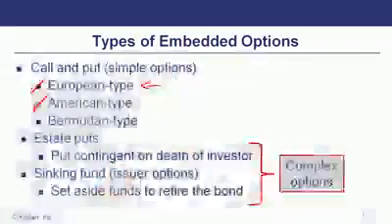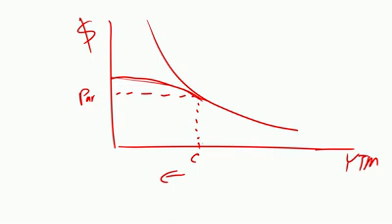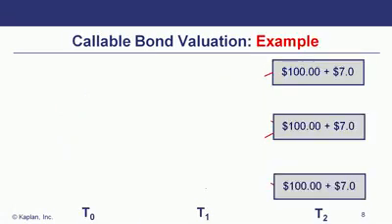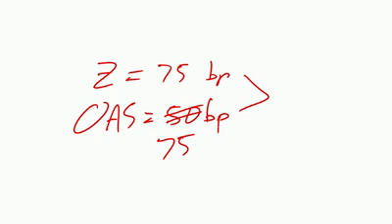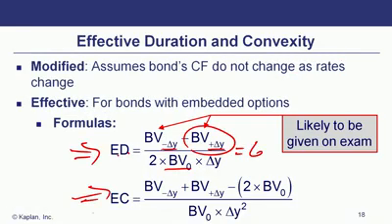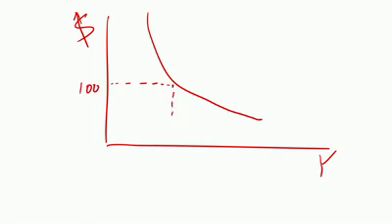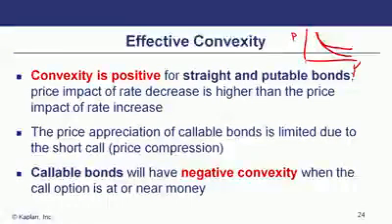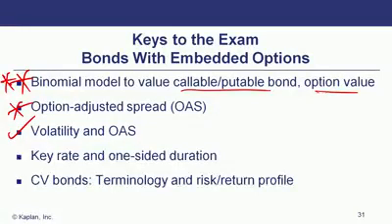CFA EXAMl Topic Review 45 Valuation and Analysis Bonds with Embedded Options